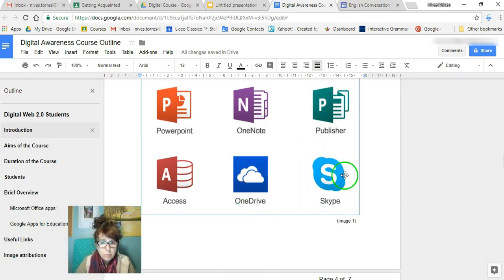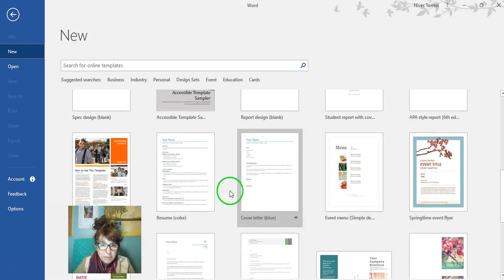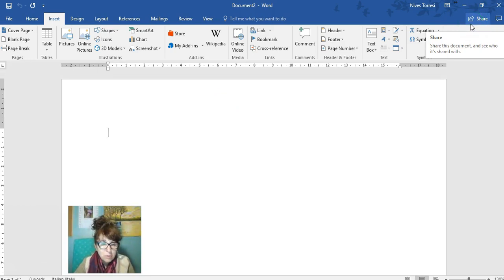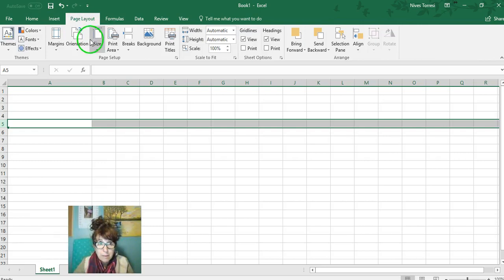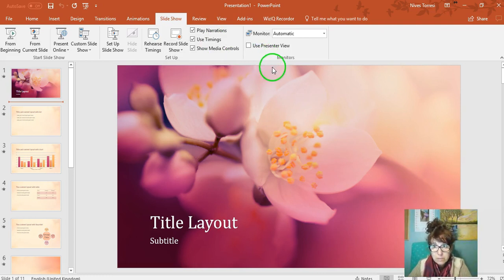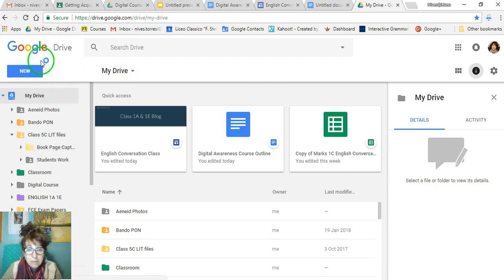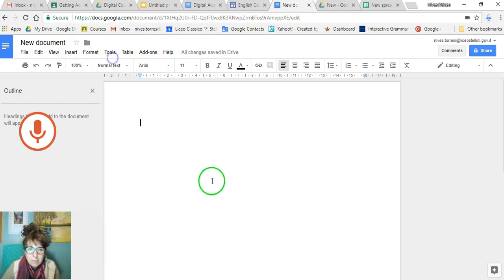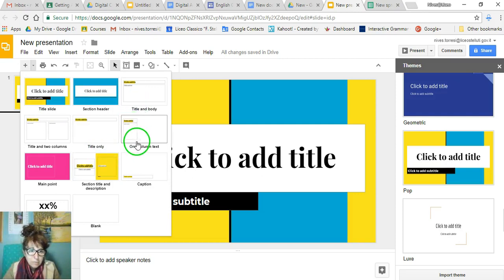Digital course for my High School Students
This is an explanation of the aims of the course being currently created for our high school students. It will basically cover the creation of Microsoft documents and Google documents.